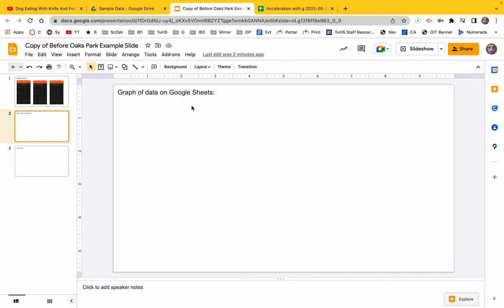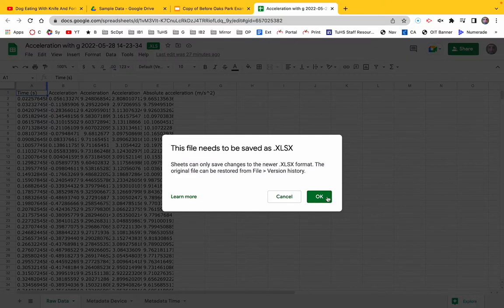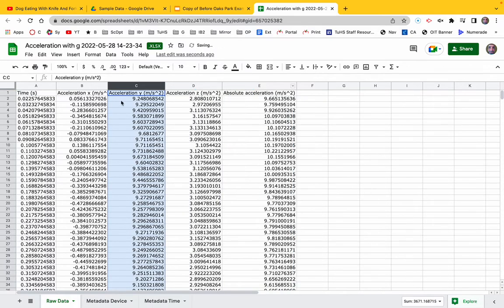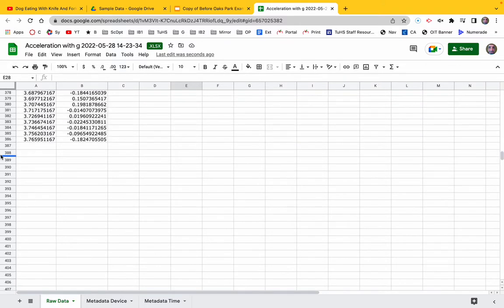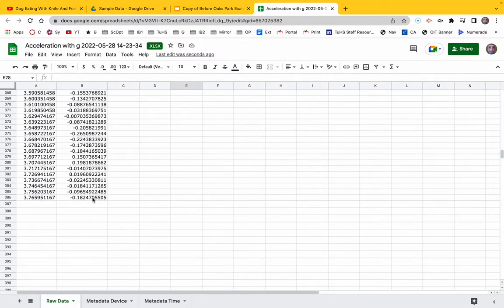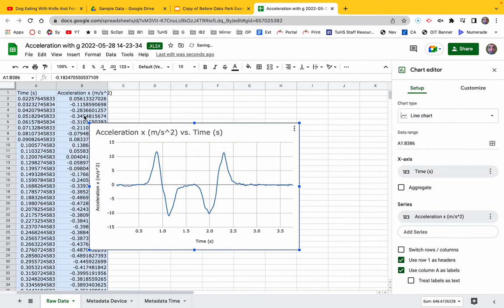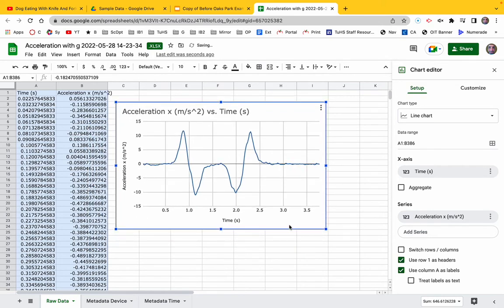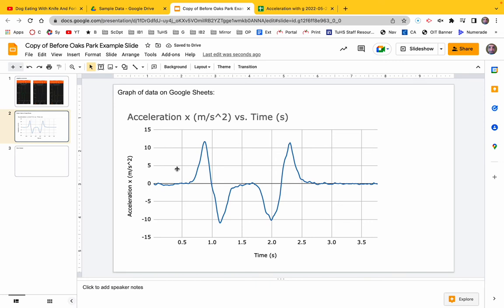HTPOP Before OP Graph Slide 2